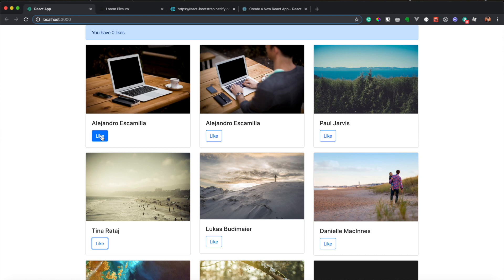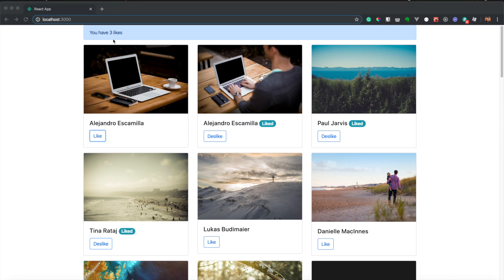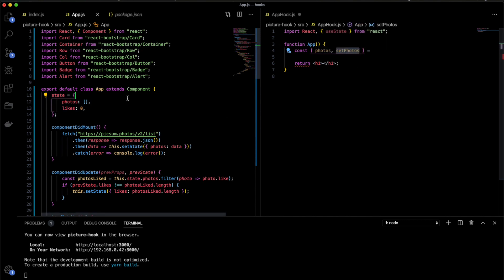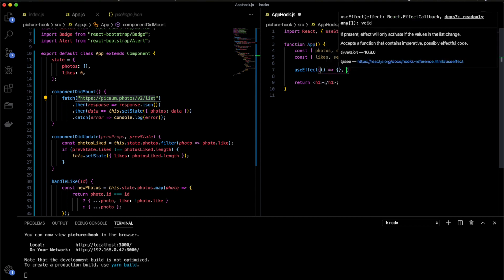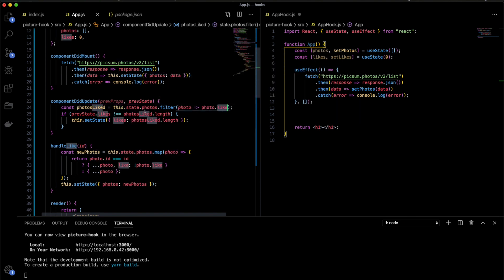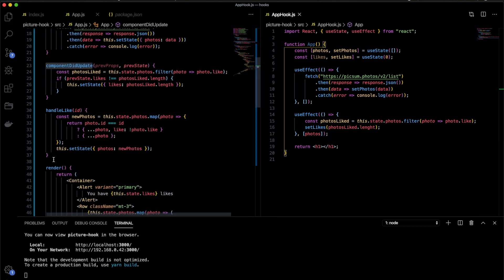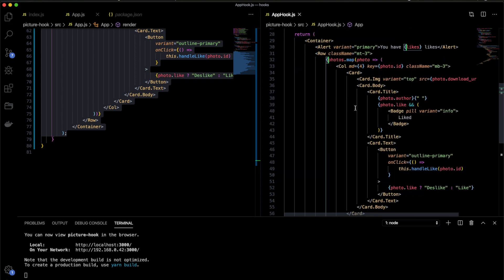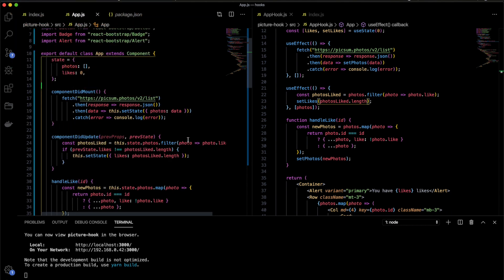React Hooks Introduction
In this video, we will look at the new "hooks" feature proposal in React 16.7, specifically, the useState hook which allows us to store state in a functional component and use effect hook to allow us to fetch data from API calls and update the state with the response data. We will also build a small picture app